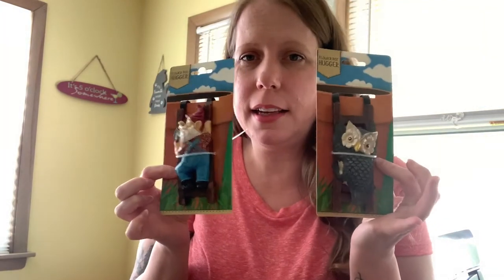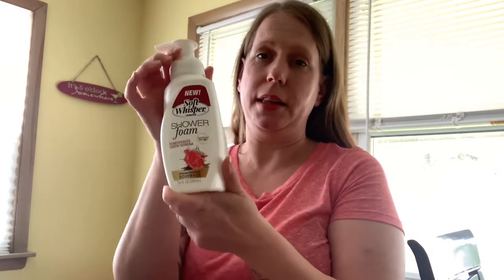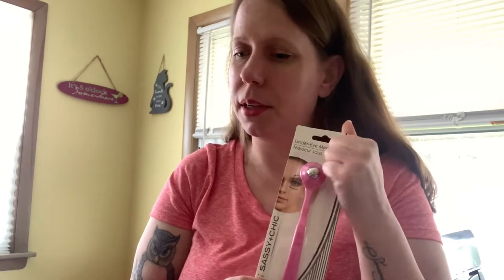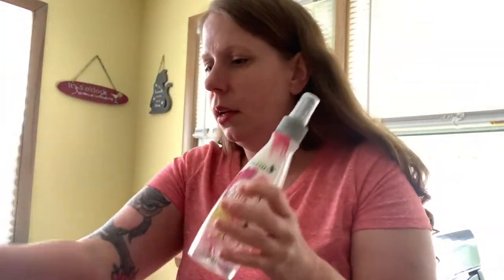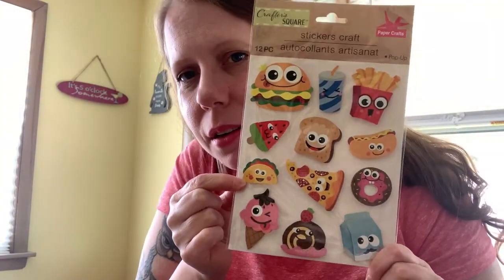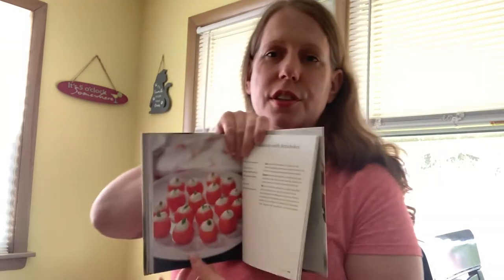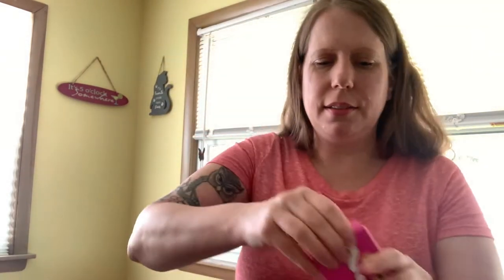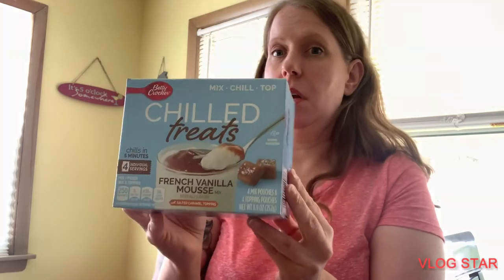Dollar Tree Haul! 🛍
Look what I found this time at the dollar tree!!